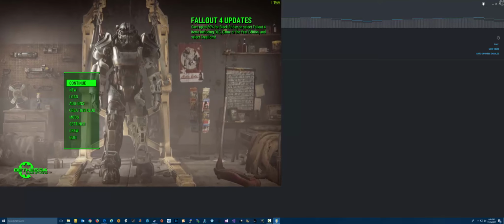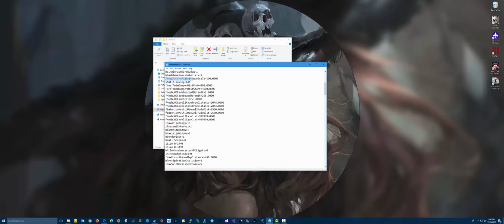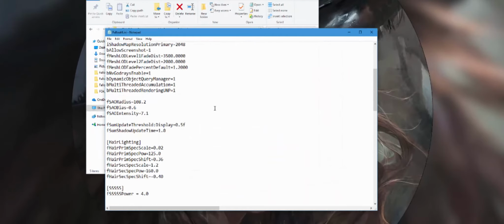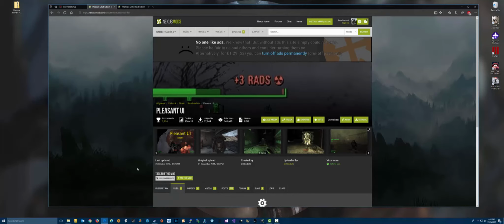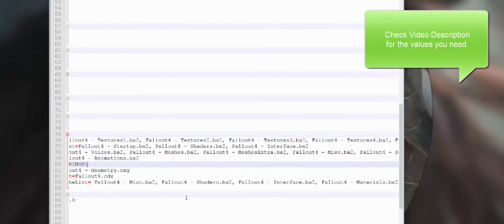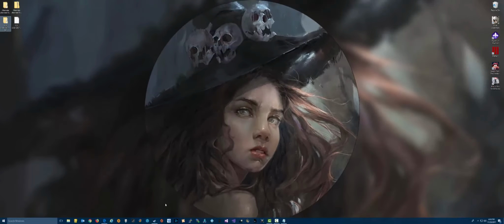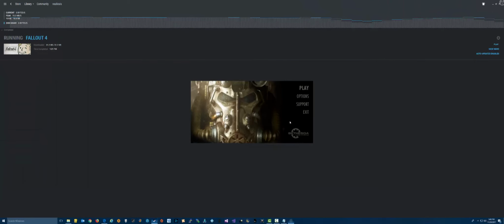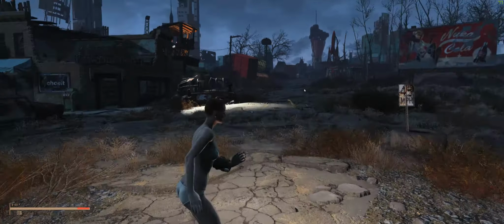Fallout 4 2018 Mod Guide: Part 1 - Ultrawide 21:9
As a prologue to our new Fallout 4 mod series we are going to prepare our game for Ultrawide resolution (3440x1440).

Try Audible (Audiobooks) for free and 2 free books!

*You do not need to purchase this item, just click the link and buy anything you'd like on amazon*
Fallout 4 (Steam)

Reference string
sResourceDataDirsFinal=STRINGS\, TEXTURES\, MUSIC\, SOUND\, INTERFACE\, MESHES\, PROGRAMS\, MATERIALS\, LODSETTINGS\, VIS\, MISC\, SCRIPTS\, SHADERSFX\